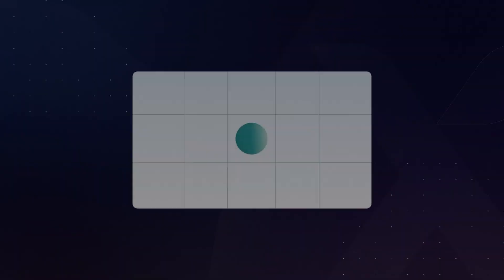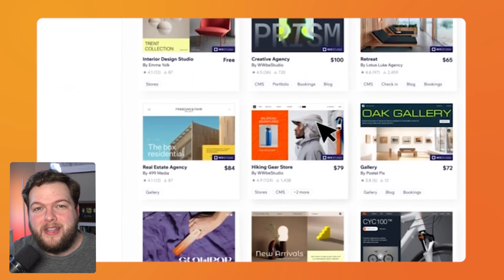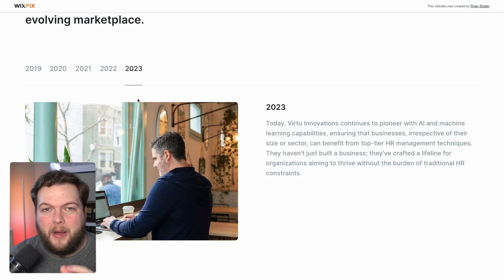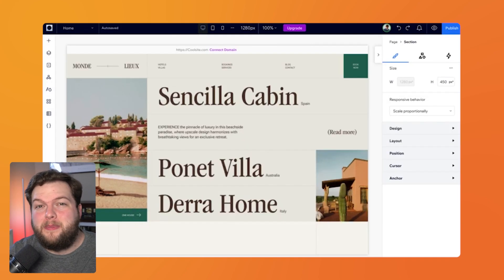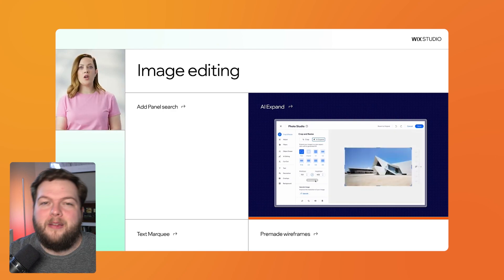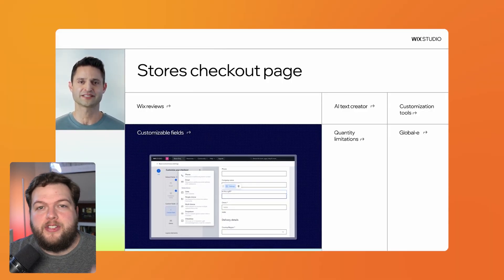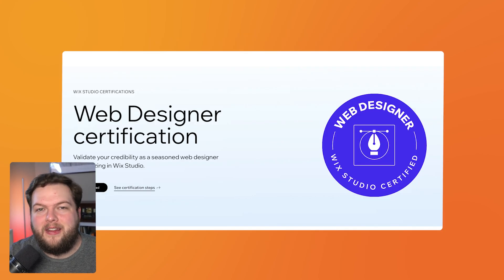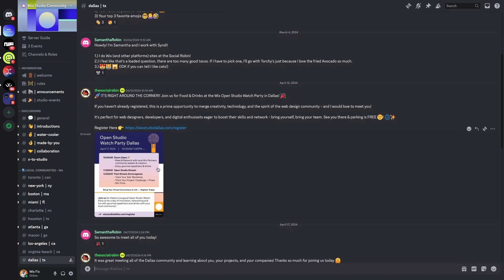Open Studio Recap // April 2024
In this video, I go over some of the latest announcements and releases for Wix Studio!